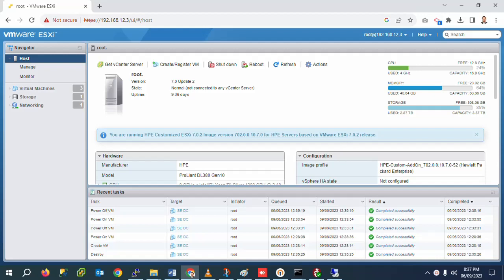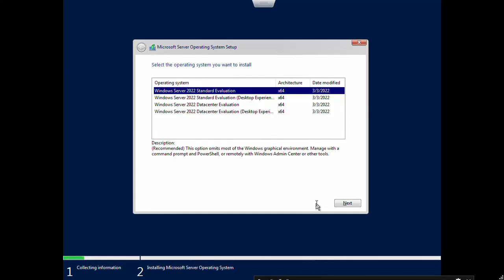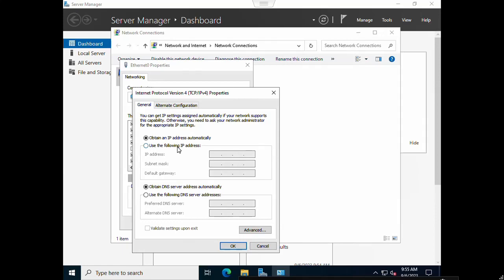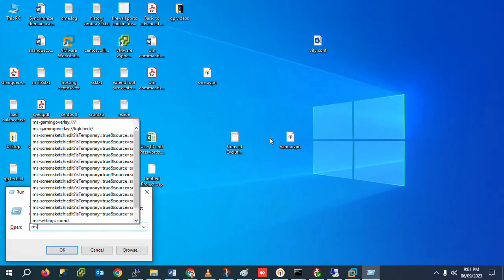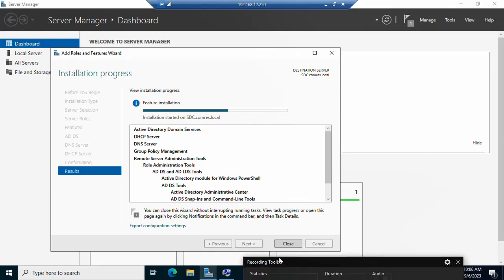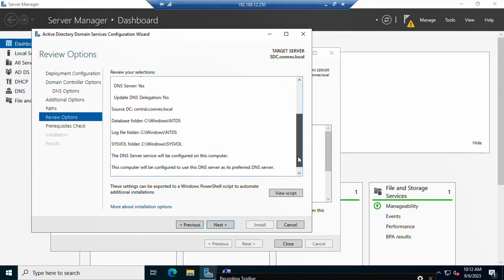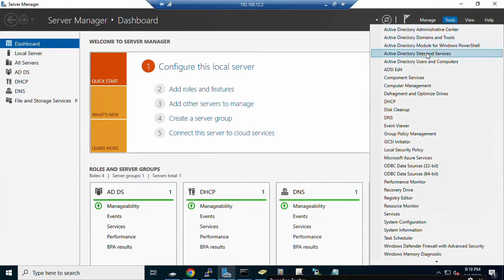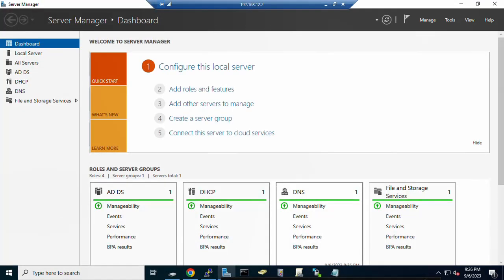Adding Additional Domain Controller to an Existing Domain Windows Server 2019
CS BABA
How to Add Domain Controller to an Existing Domain. one Domain Controller isn't recommended - it creates a single point of failure (SPOF) risk. Example, if the only Domain Controller goes down in the organization, extensive outages result in a loss of operations. Therefore, we required to have a secondary Domain Controller to avoid SPOF.